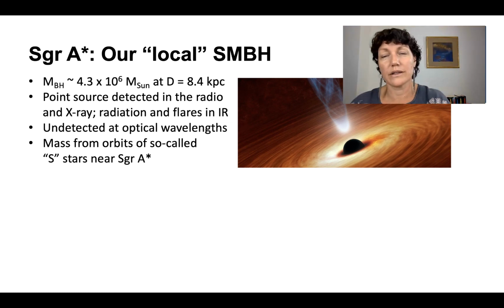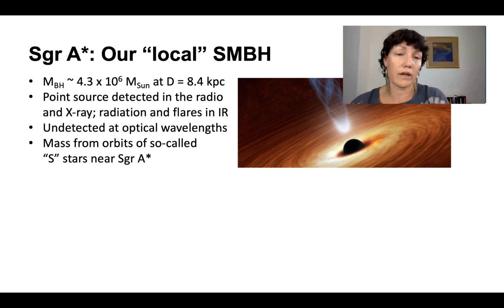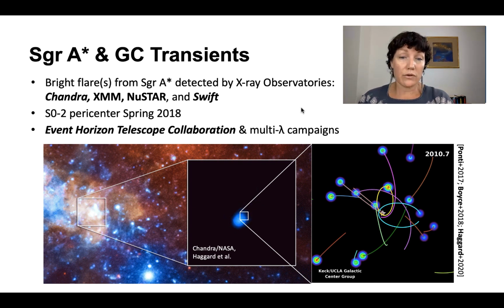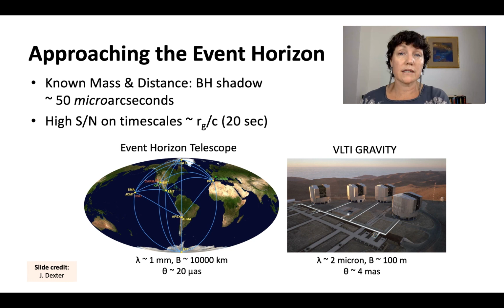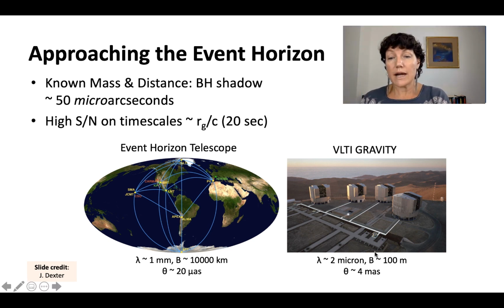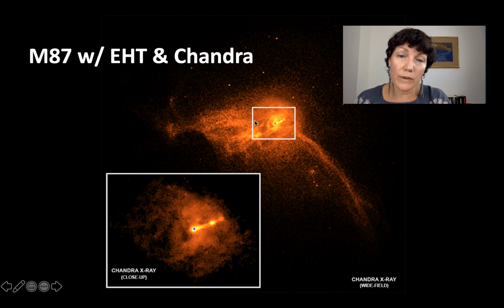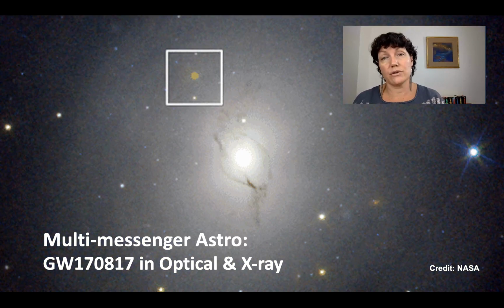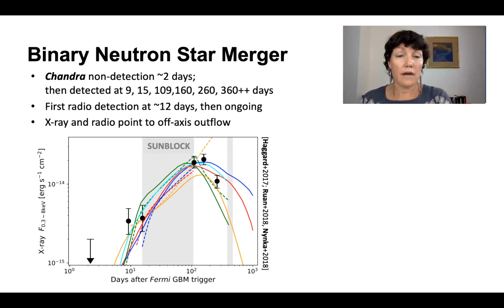PHYS 320 Welcome/Haggard Research Summary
Welcome to PHYS 320 for the Fall 2020 term. This video offers a few logistics and then a longer overview of Prof Haggard's research interests and background.